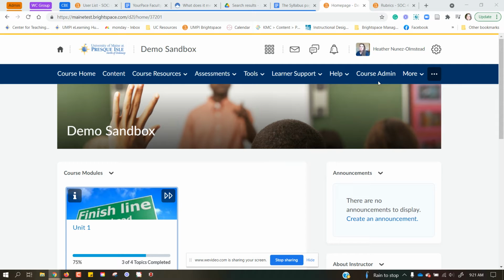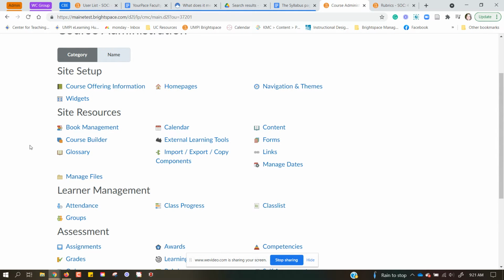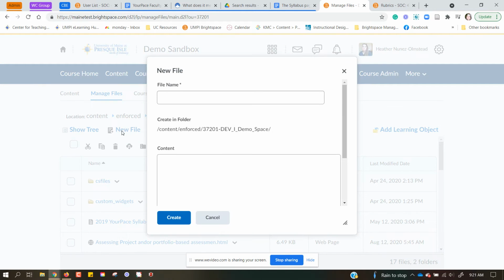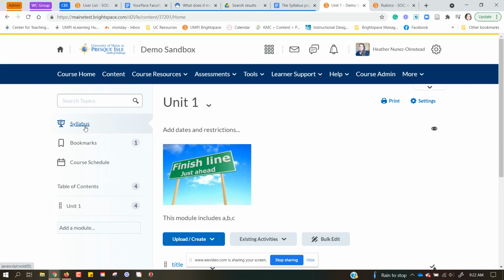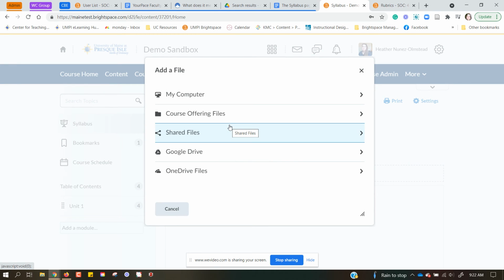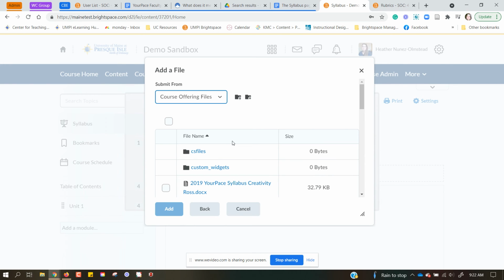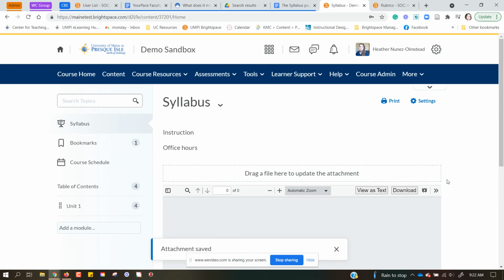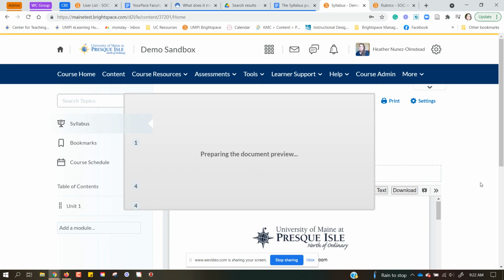Add Important Documents to Your Course Files in Brightspace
If you add files directly to your Manage Files in Brightspace, it makes it easy to link to, in your course building process--let's review how.